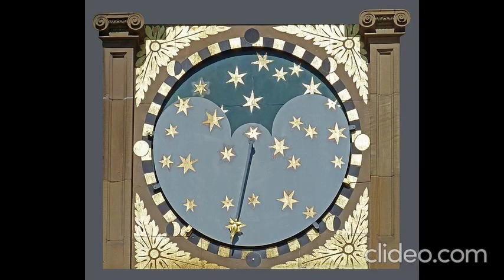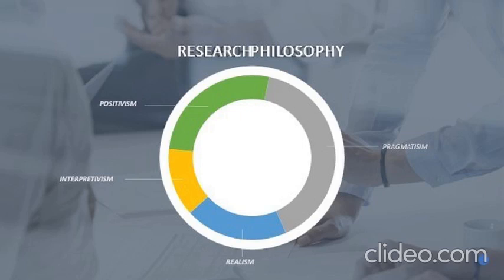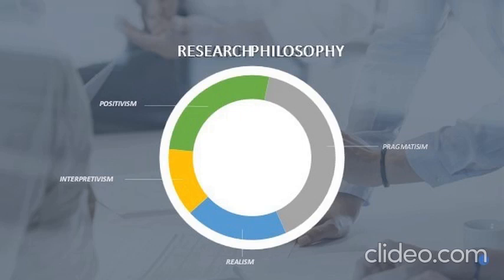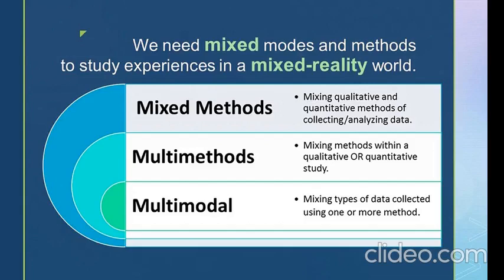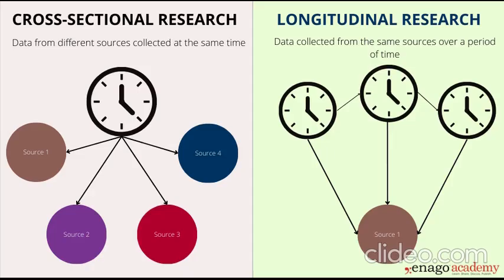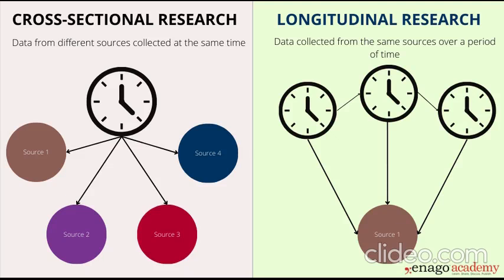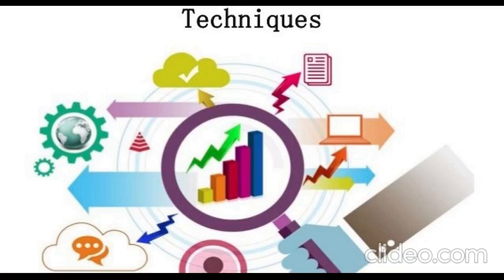Research onion explanation